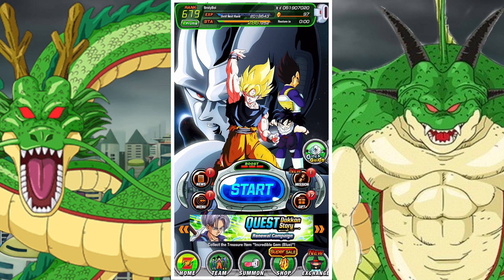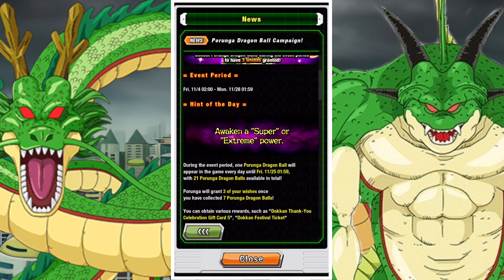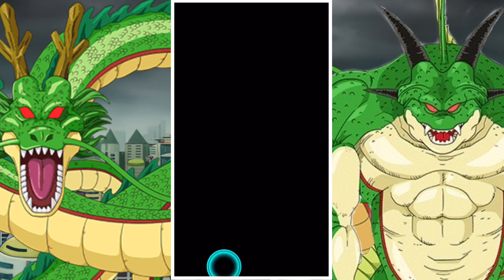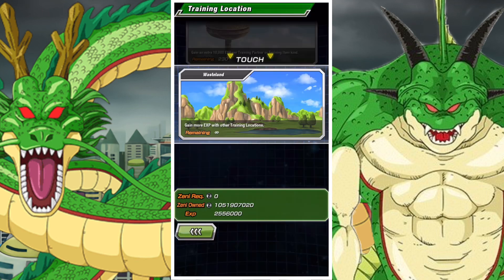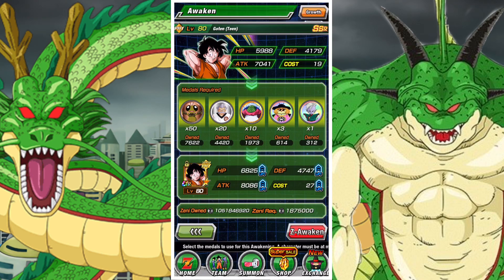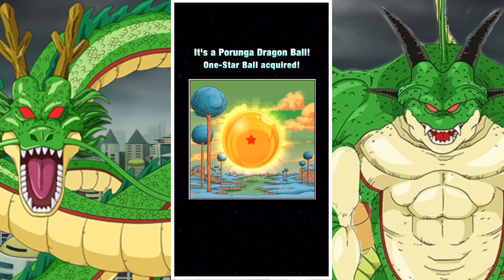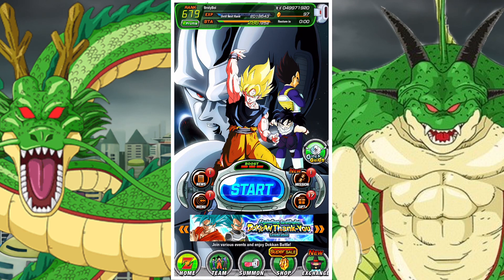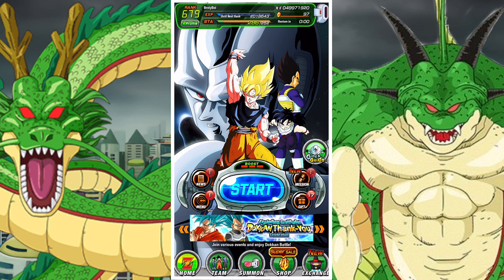AWAKEN SUPER OR EXTREME POWER: HOW TO GET THE 1 STAR PORUNGA DRAGON BALL: SET #1: DBZ DOKKAN BATTLE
In this video we take a look at how to get the 1-star Porunga dragon ball for the first set of wishes during the Exploding Gratitude Dokkan Thank-you celebration.